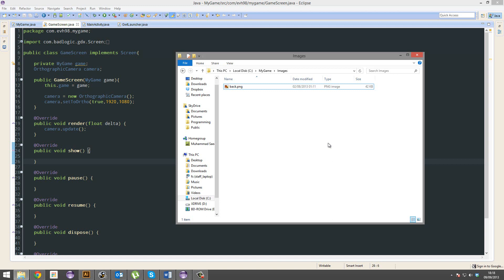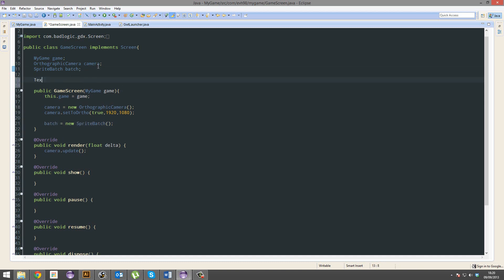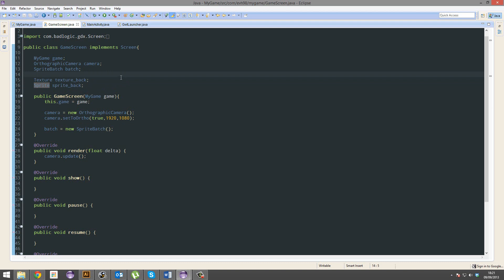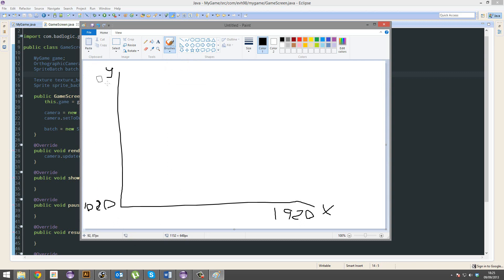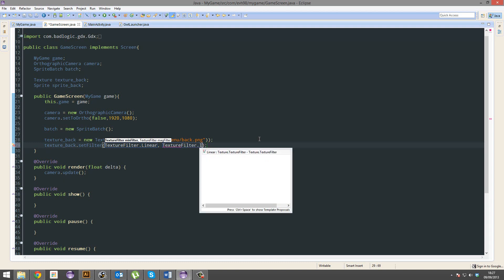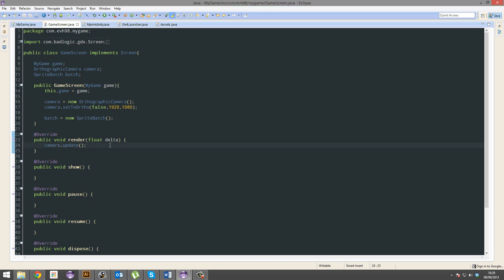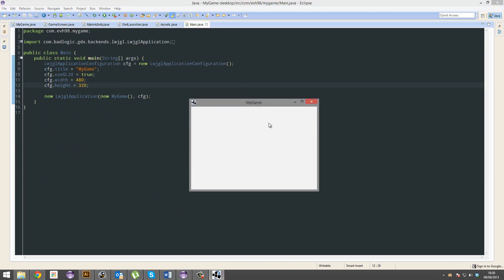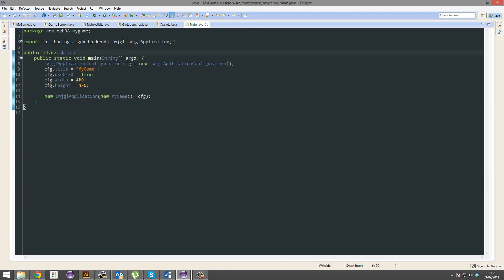How To Make A 2D Game - 26 - Rendering